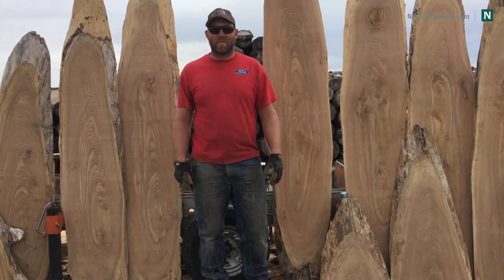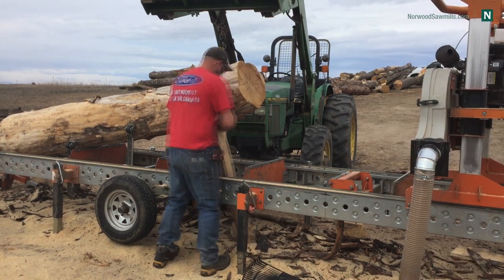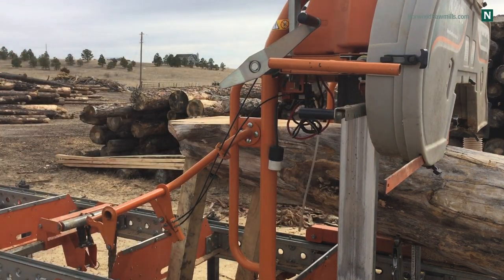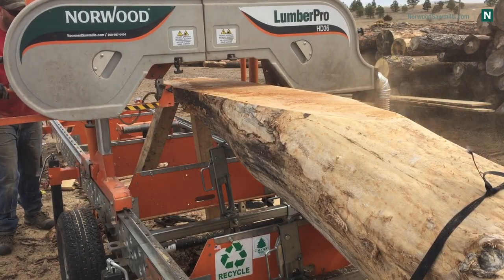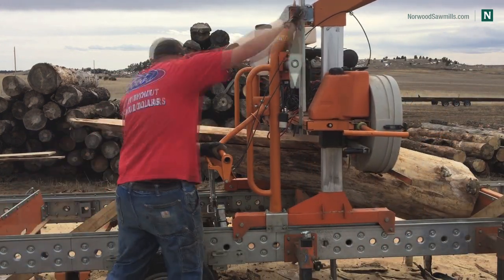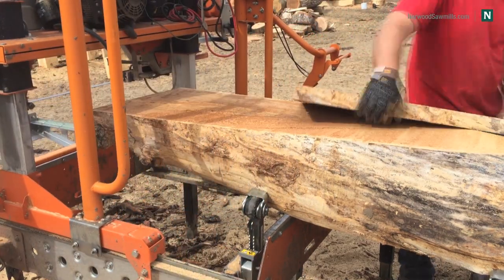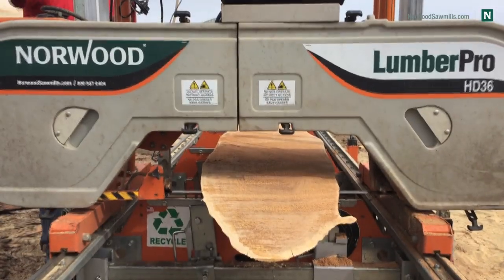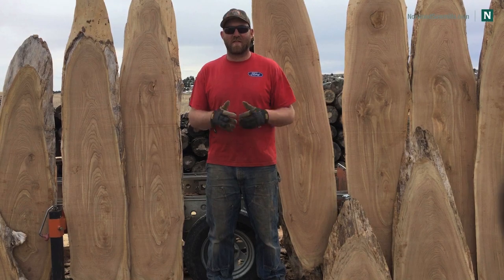Successful Sawmilling Series - Advanced Techniques... Milling Oval Slabs on a Norwood Sawmill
The Ultimate Successful Portable Sawmill Video Series -
Tips & Strategies Video Series

Episode #16: Advanced Techniques for the Experienced Sawyer - Milling Oval Slabs

Scott shows how he cuts slabs that have a live edge 360 degrees around! Yes, even on the ends!  It isn't an easy cut – This is advanced sawmilling! We urge new sawyers to wait before jumping into this project – spend a good deal of time getting to know your sawmill first. But, when you’re ready, you can yield some unique and spectacular pieces!
For a quarter of a century, sawyers have counted on the legendary reputation of Norwood portable sawmills – Productive. Easy-to-use. Reliable.

Norwood also provides leading information about sawmilling and how to maximize the value of your forest resources. We are offering those valuable sawmilling resource to you … for FREE.

o The “Ultimate Guide to Portable Sawmills” book
o 50-page, full-color portable sawmill catalog
o DVD packed with important sawmill information